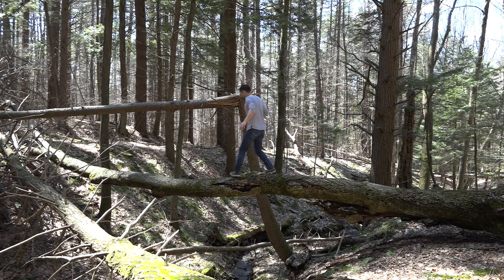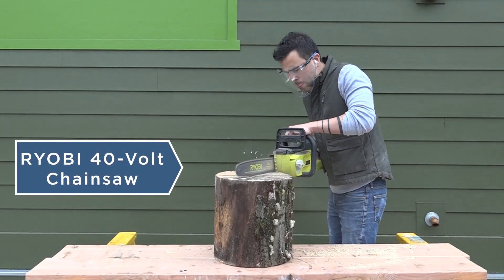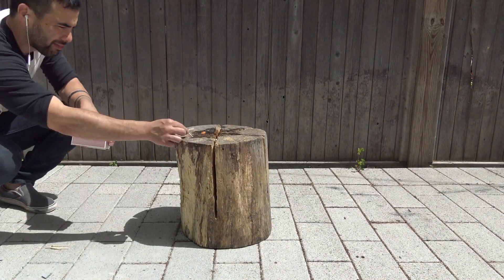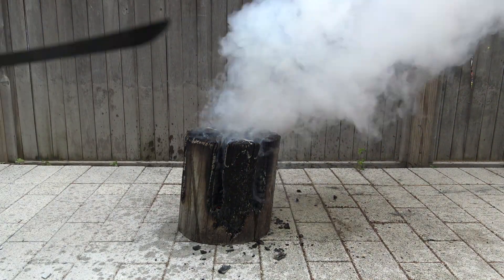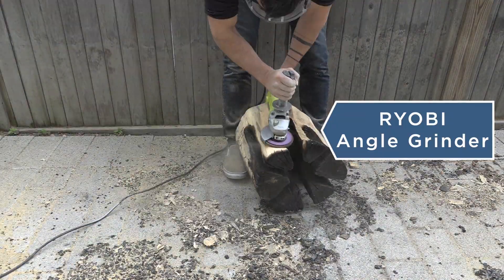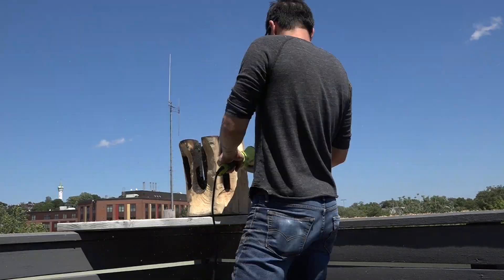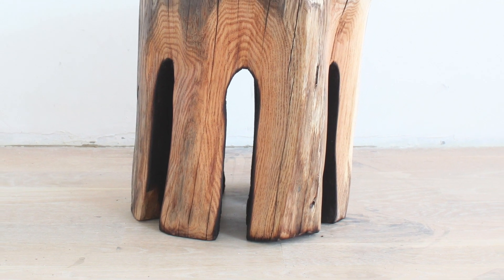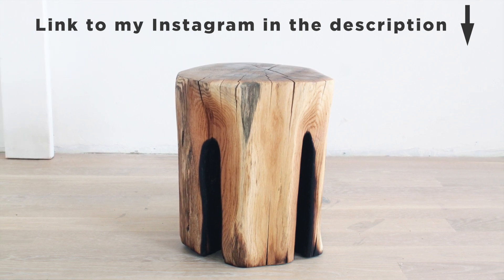DIY Log Stool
full instructions for this DIY log stool carved with a chainsaw and angle grinder are coming soon to HomeMade-Modern.com